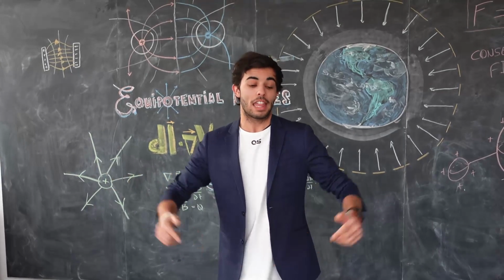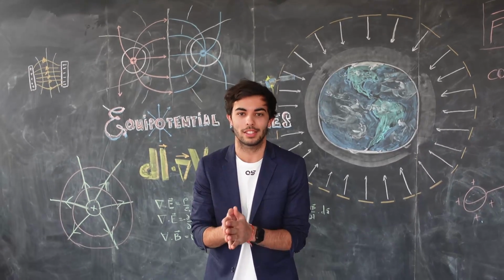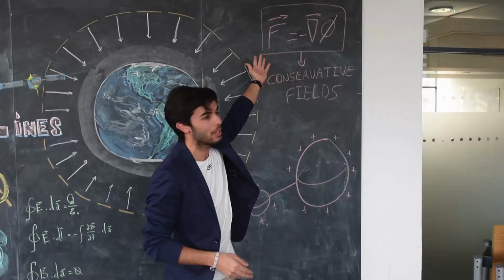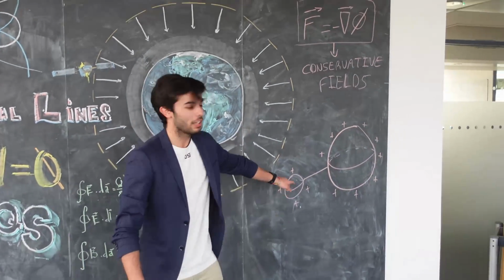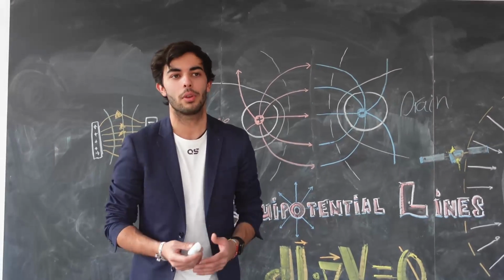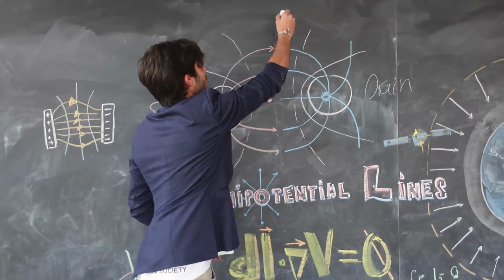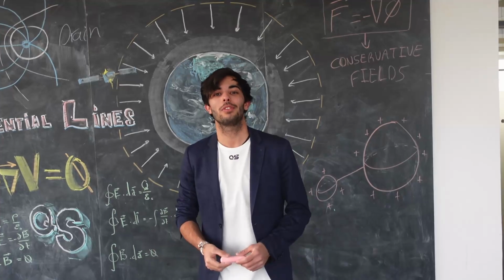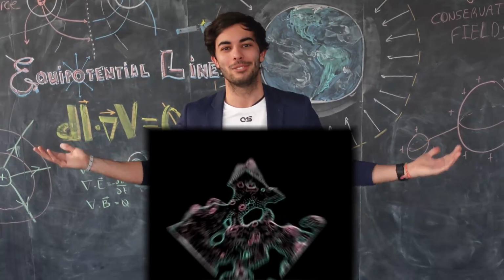Quick video explaining the physics of Equipotential Lines